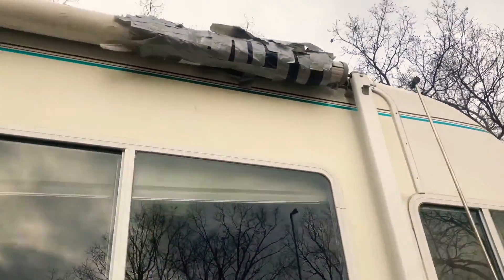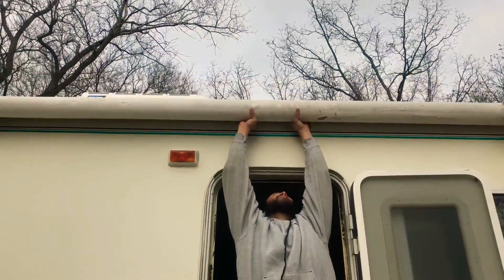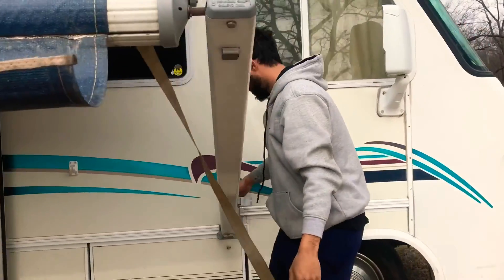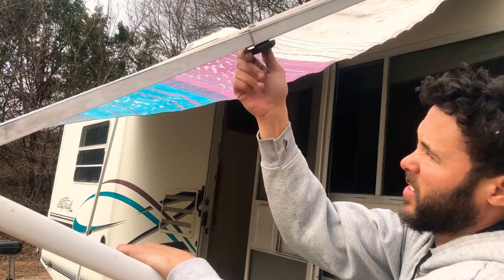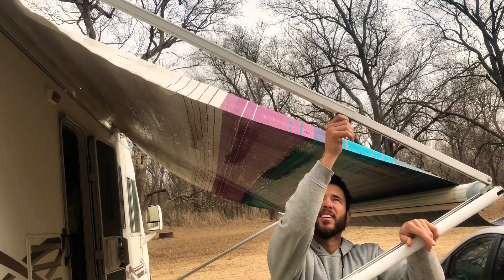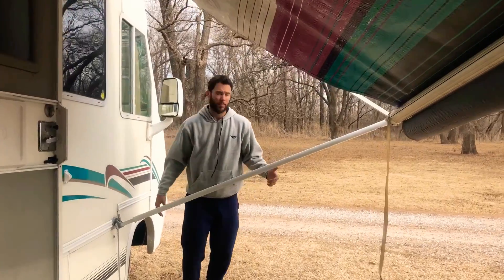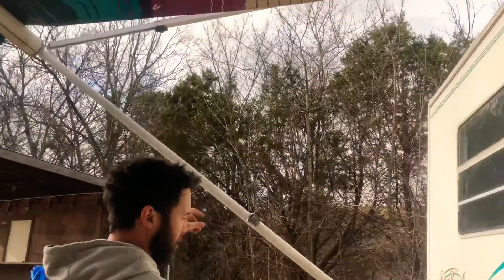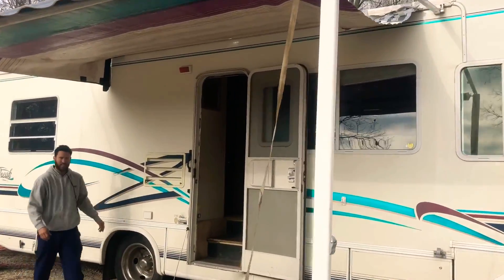RV Living.. How To Open An Awning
In this video Kyle shows us how to properly put out an awning in 3 minutes or less.
If you wanna know anything else about RV living just comment and we’ll show you in the next video!!-